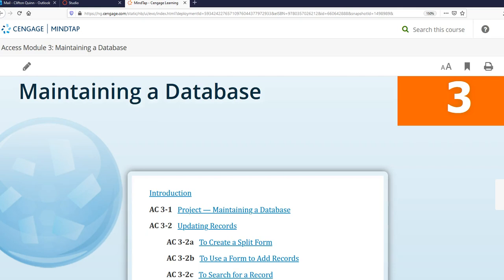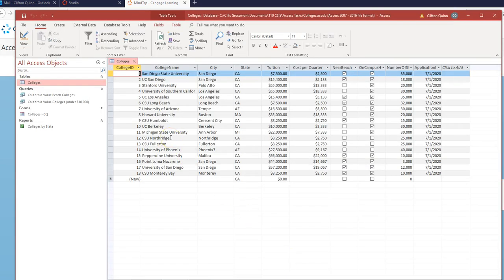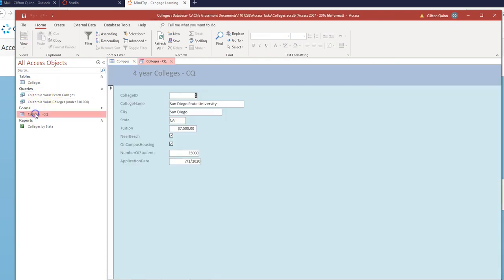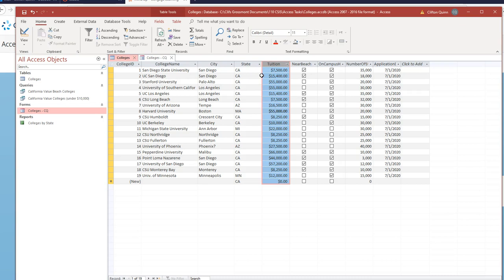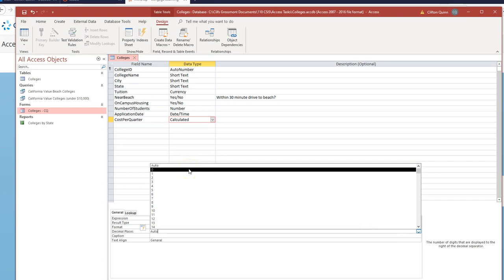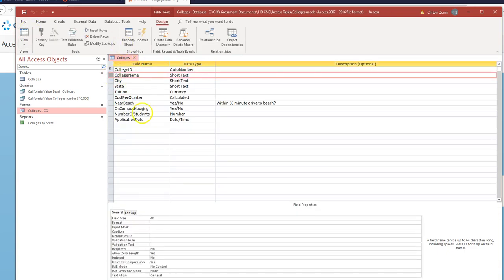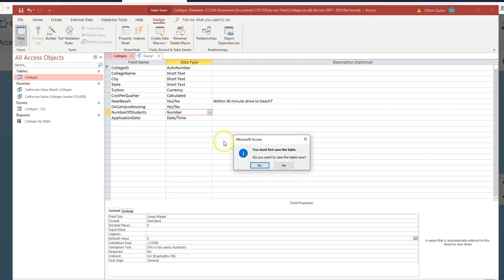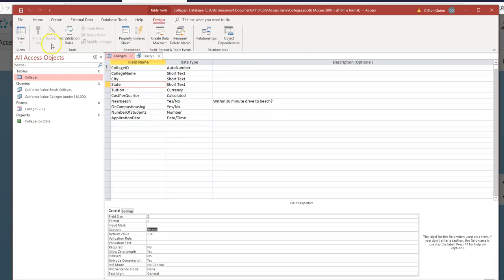CSIS 110 Access Module 3 - Maintaining an Access Database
Intended for Grossmont College CSIS 110 students, this video shows some of the basics of Maintaining and Access Database.  We edit records, add captions, show filters and much more, in 12 minutes.